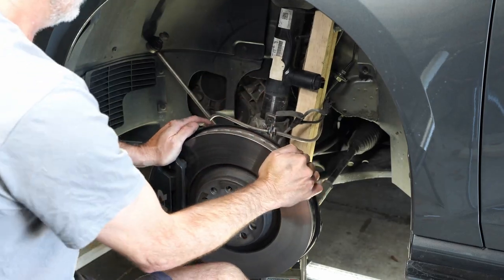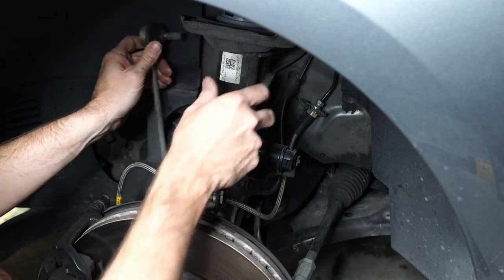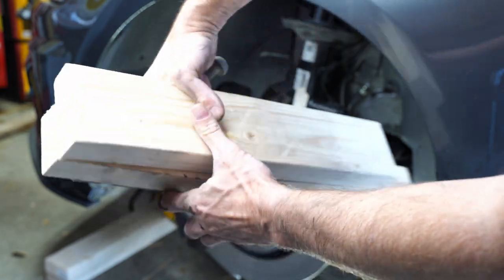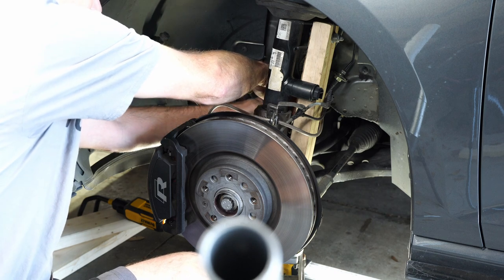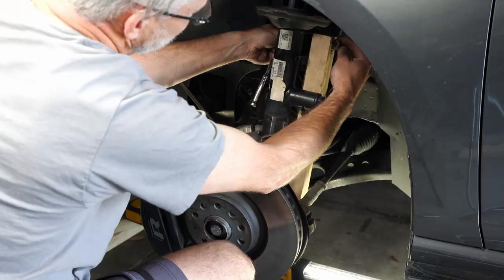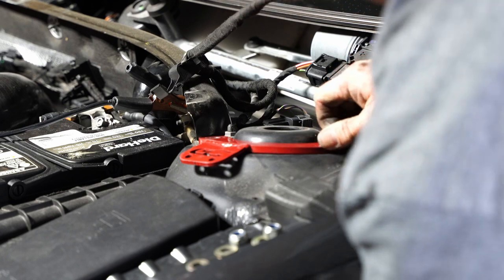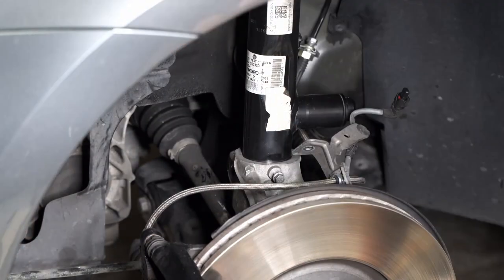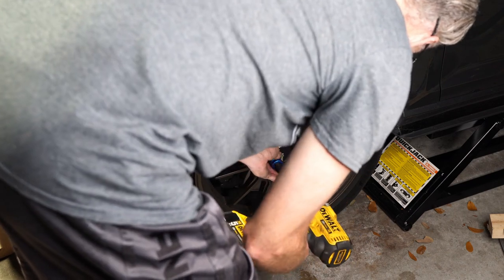It's Simple, Actually! The 2x4 MK7 Strut Removal Method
Sorry Paul!  I love you man.  (For reals, tho, his videos are awesome, and you should watch his version as well.  Learn something from each of us!)

Many choices for the strut spreader tool!